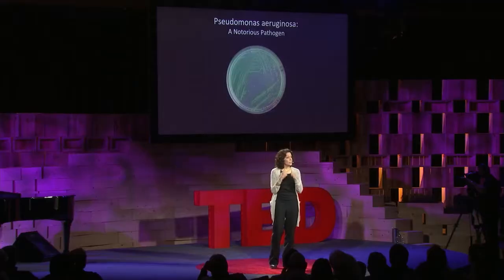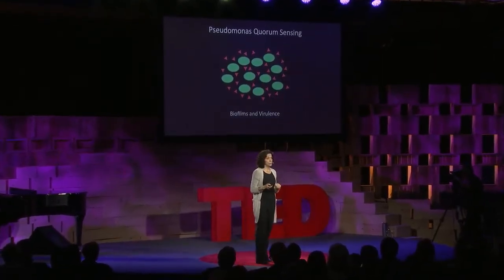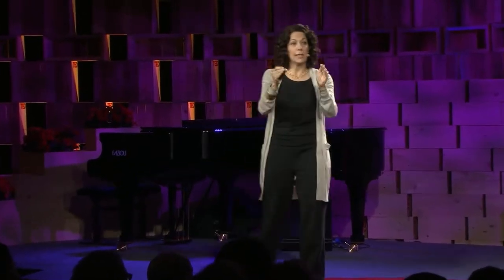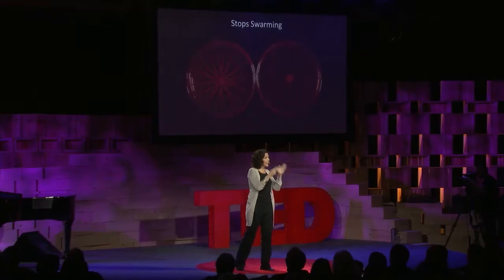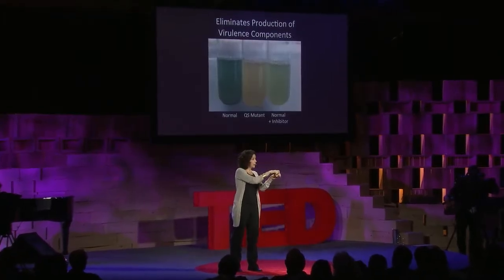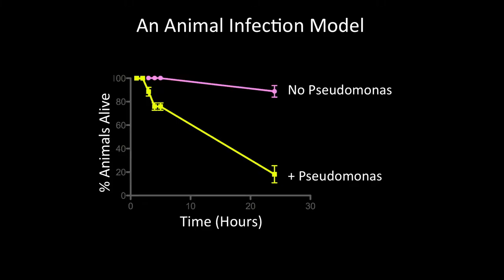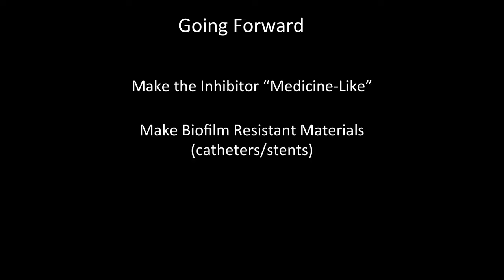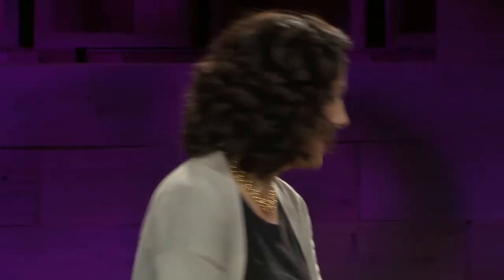Quorum sensing Bacteria talks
Bonnie Bassler habla de la comunicación entre bacterias.